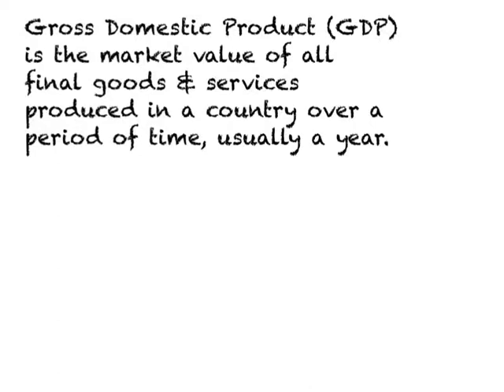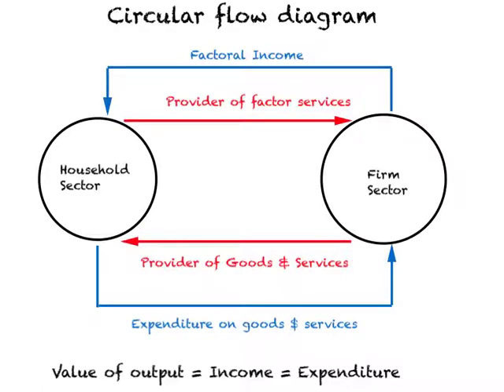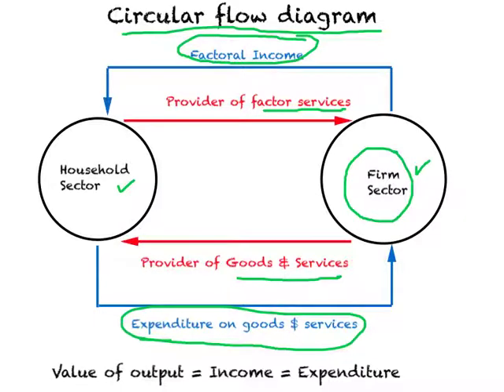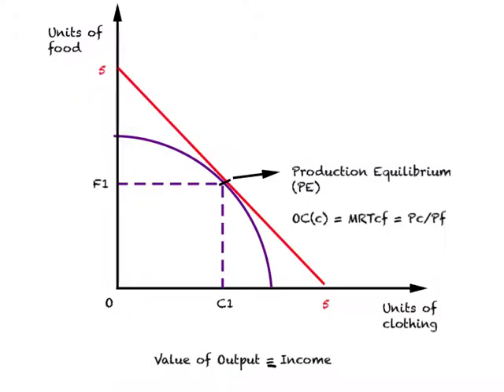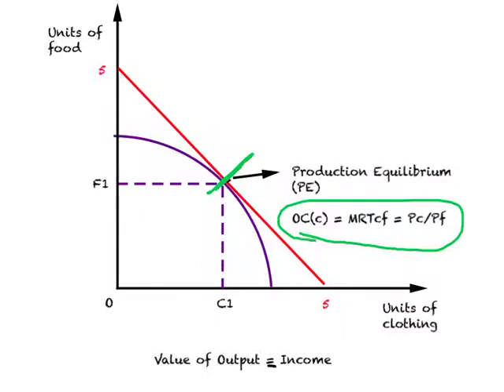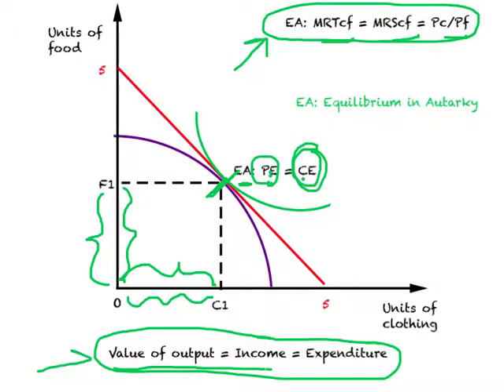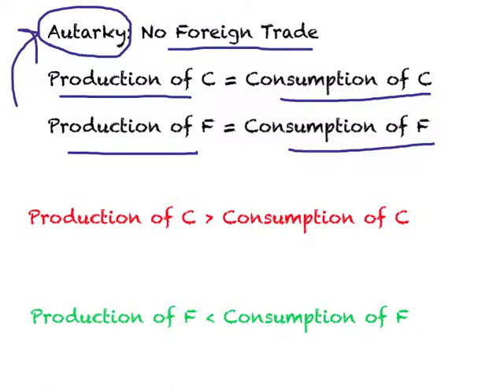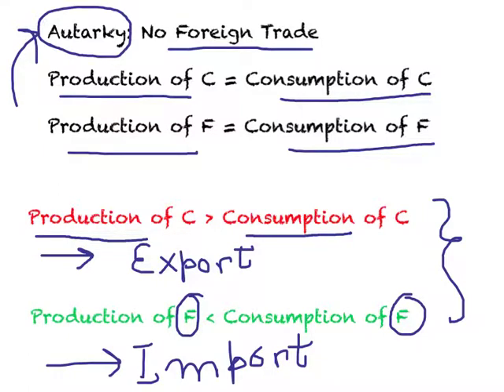Basic Assumptions 10 - IT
Video Lectures entitled "Basic Assumptions .. - IT" is a collection of 11 video lectures that discuss  assumptions required to understand international trade theories. This video discusses the concept of GDP, circular flow diagram and equilbirum under autarky using CIC and PPC.

This is the fourteenth of 50 lecture videos on International Economics. The playlist on International Economics contains a complete set of lecture videos that I use in my one semester course in undergraduate International Economics.